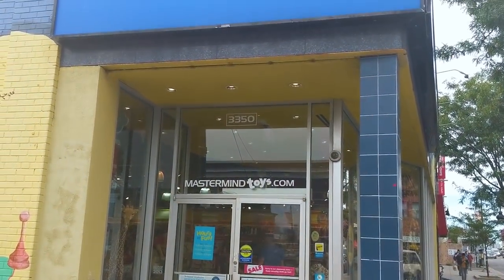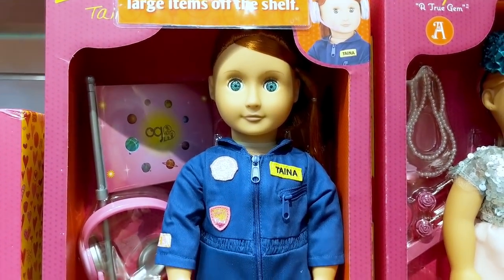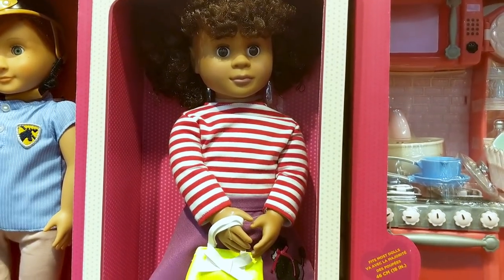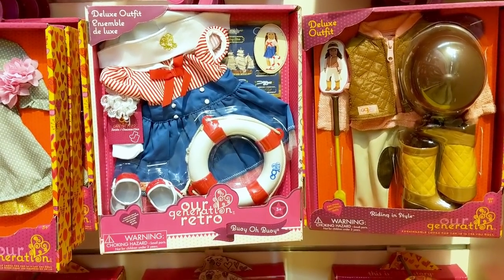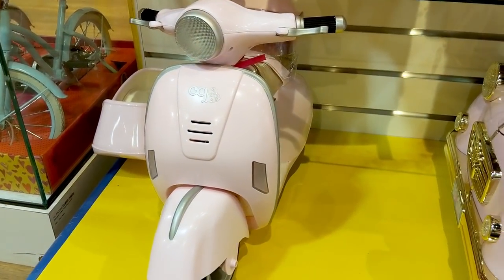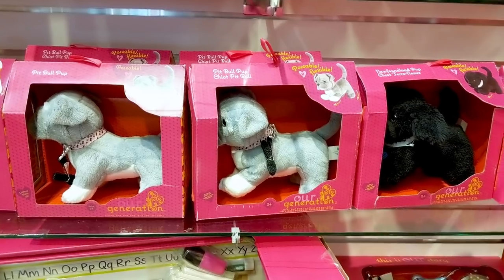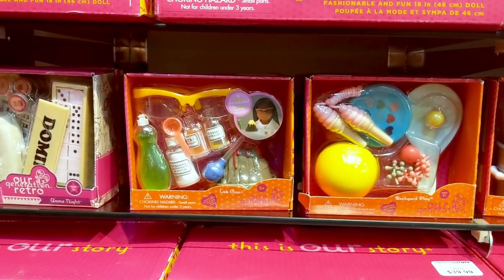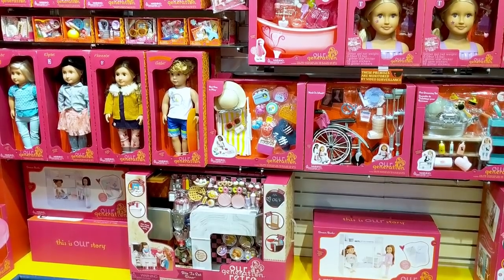Our Generation Dolls TOY HUNT at Mastermind Toys! For American Girl Dolls! Vlog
Hey guys, today I'm at Mastermind Toys checking out their huge selection of Our Generation items!

Dolls and More channel makes family friendly videos for children and kids of all ages. Play toys and dolls. Pretend Play with American Girl Dolls, baby dolls, Anna, Elsa, Barbie. Room sets ups, photoshoots, DIYs, crafts and more! Fun videos for the whole family!